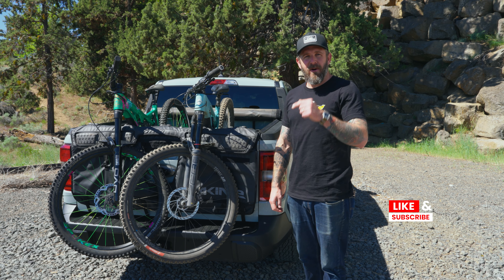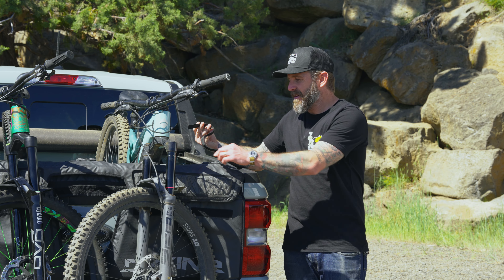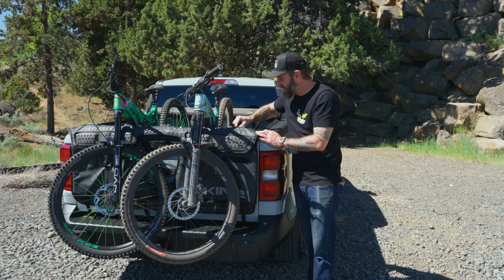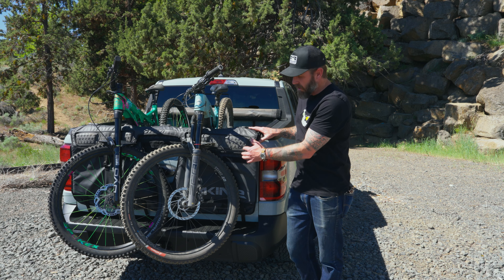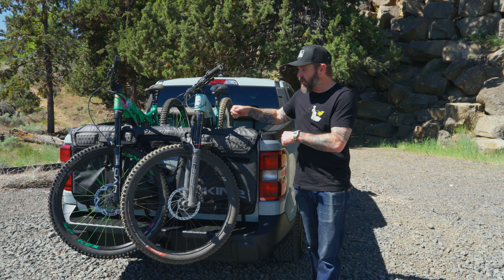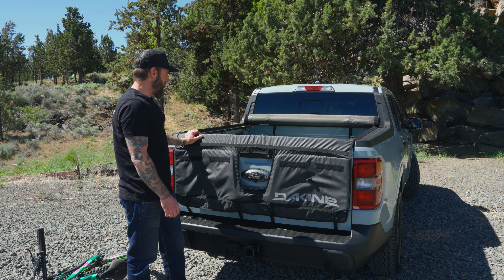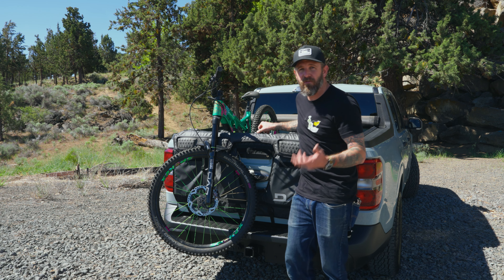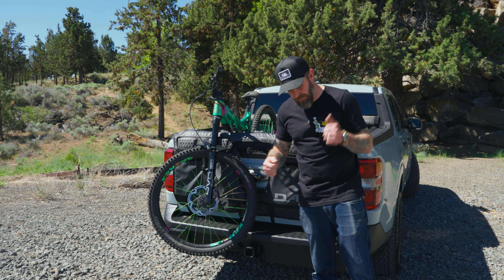Dakine Universal Tailgate Pad Review | Tonneau Friendly & emtb Ready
@dakine's first tailgate pad was released back in 2005! Since then a lot has changed. Looking to offer a pickup pad that is compatible with tonneau covers and shells, Dakine’s Universal Tailgate Pad could be a very welcome accessory for those driving trucks with enclosed beds. We recently picked up a Ford Maverick for a commuter rig and have a roll-up tonneau cover installed on it. When Dakine reached out with word of their new pad, we couldn’t wait to see review it. Let’s see how it’s held up over the last six months.